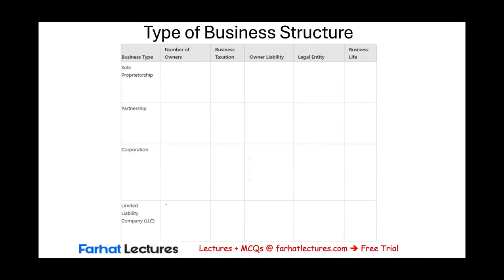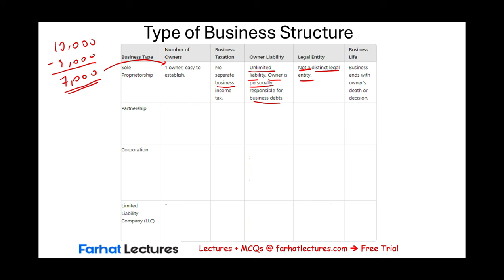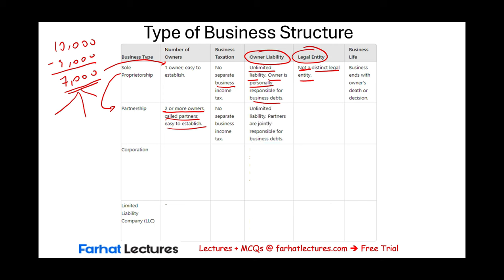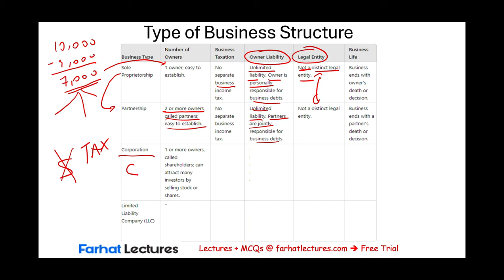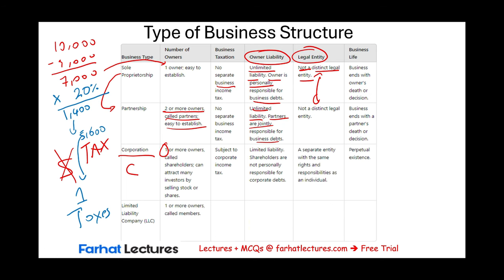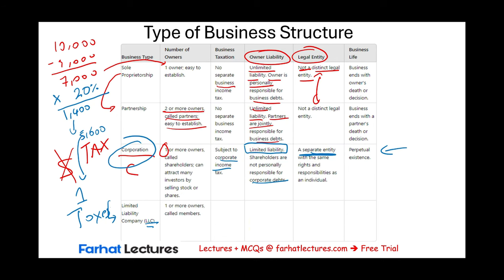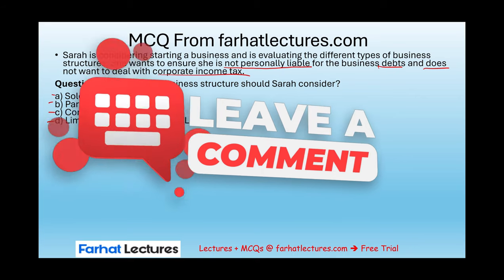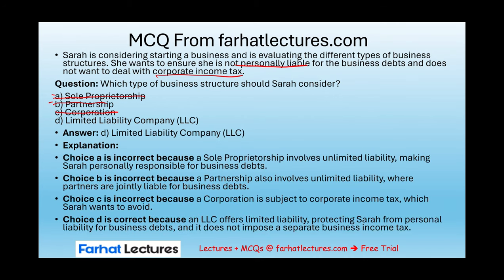Business structure: Partnership Versus Corporation Versus Proprietorship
In this session, I discuss  Partnership versus Corporation.
A corporation is an independent legal entity owned by shareholders, in which the shareholders decide on how the company is run and who manages it. A partnership is a business in which two or more individuals share ownership.